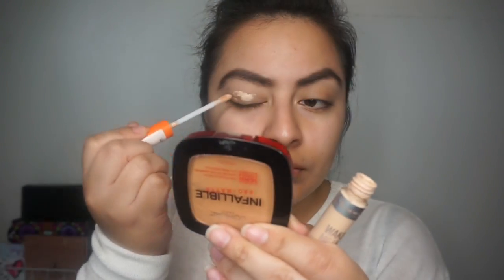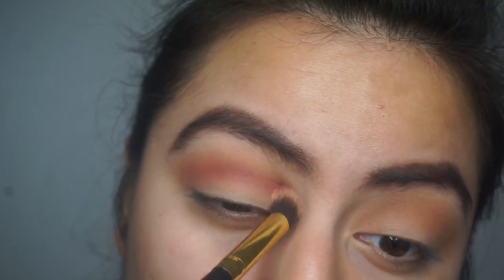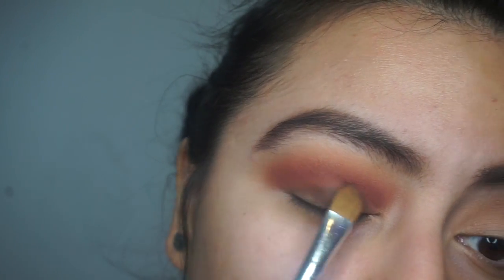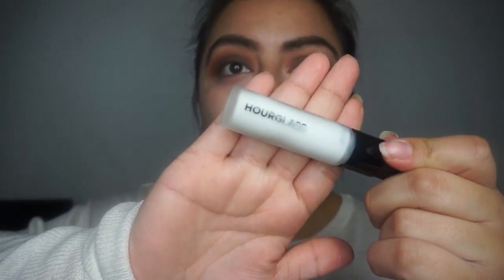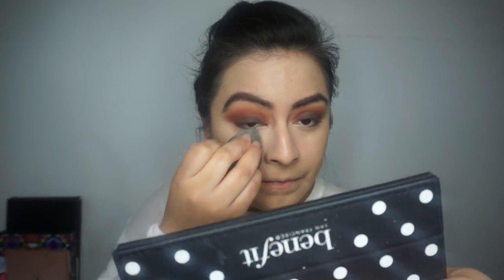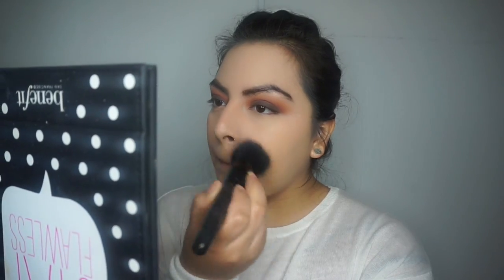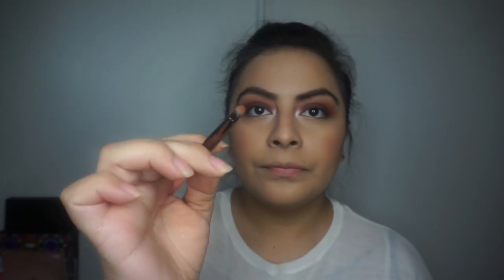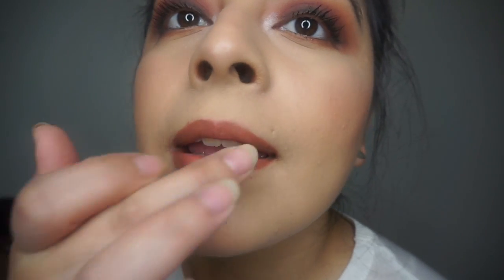Brown Smokey Eye 👀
Hey Baes welcome back ❤︎ ! Todays video is a “tutorial” on this Brown Smokey Eye look I did using the ABH Modern Renaissance palette, I pictured this look in My head way different than it came out lol but I still liked it 🙃 Also hope you enjoyed and Thanks for watching,Bye xoxo 💋

-Nyx tame and frame in 'Chocolate'
-Hourglass veil mineral primer
-Hard candy foundation drops in 'Meduim 1'
-Maybelline master conceal 'Light/Medium & Rimmel wake me up concealer 'Light/Fair'
-Coty air spun powder in translucent
-Makeup revolution blush in "Nude" & Highlighter in "Radiant Light"
-Benefit Hoola bronzer & Roller lash
-Wet N Wild lipliner in 'Chestnut'
-Bareminerals Lipgloss
-Mario Badescu Rose water spray
✨ Inner corner highlight ✨